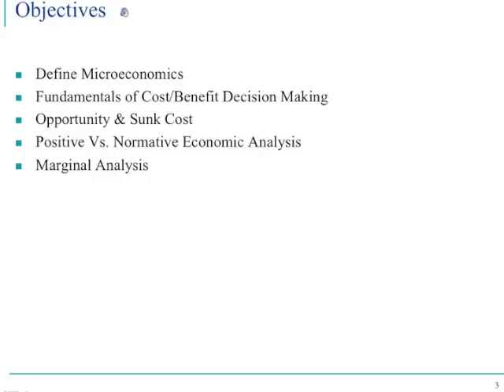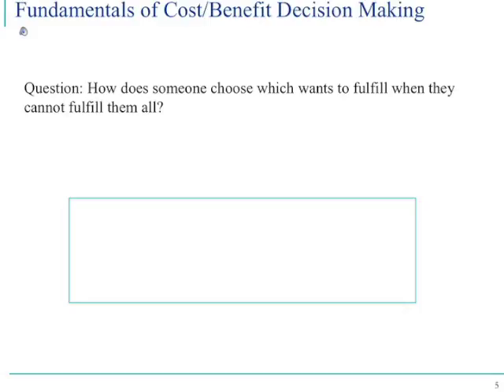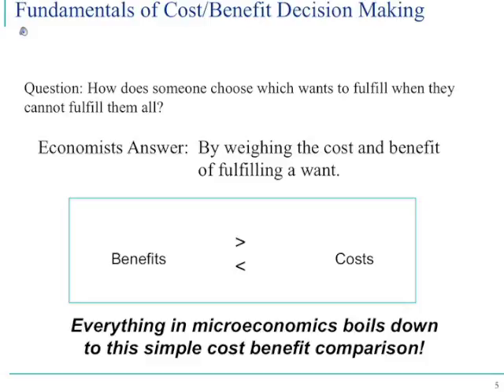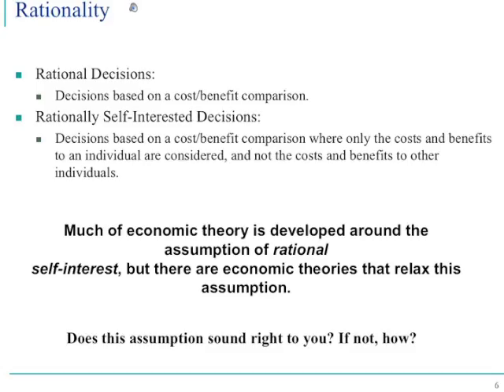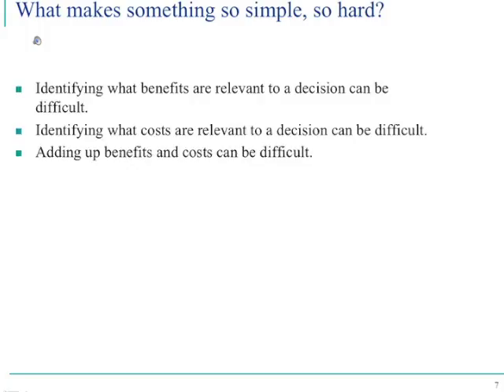Econ 203: Narrated PowerPoints for Day1